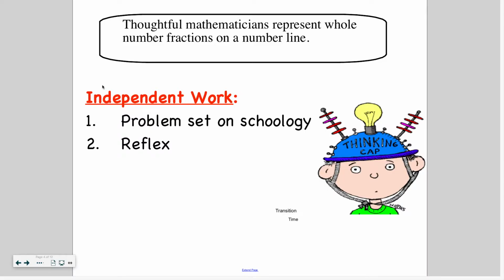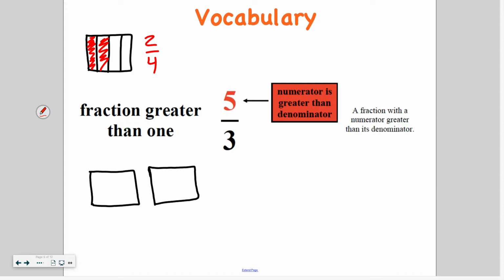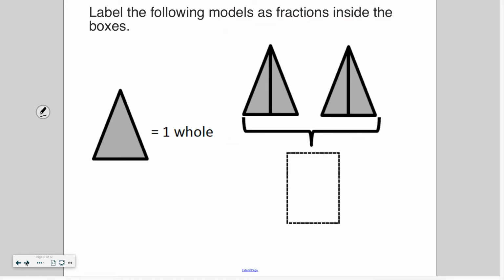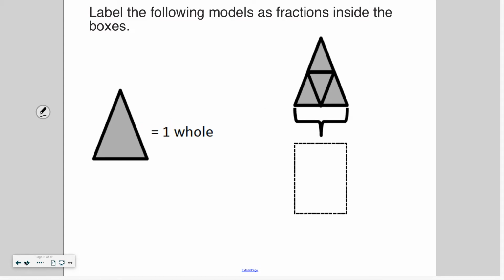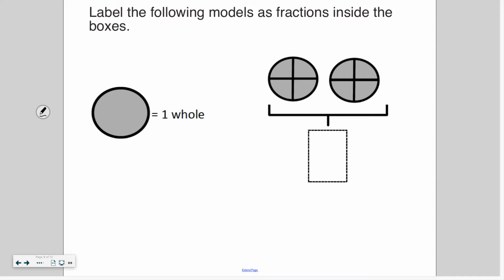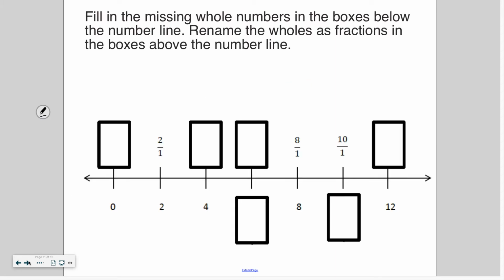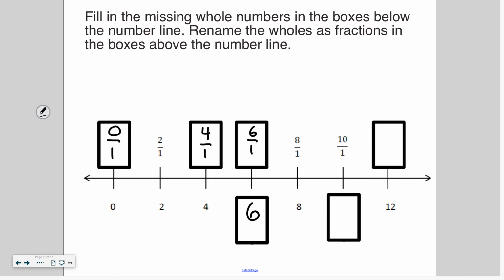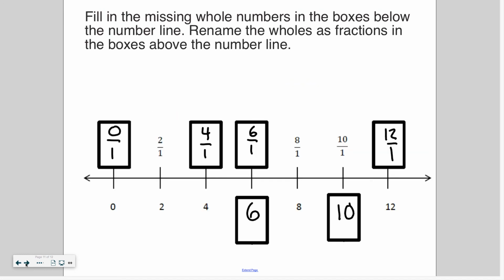Eureka Grade 3 Module 5 Lesson 25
CVES placing whole number fractions on a number line.